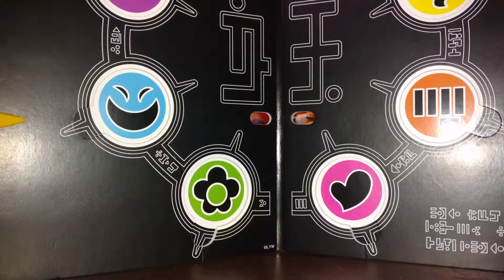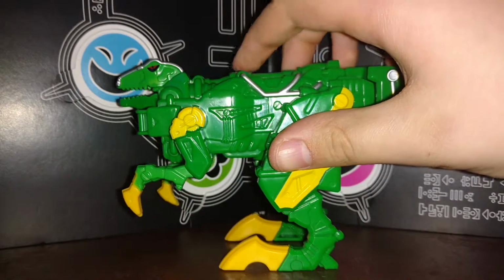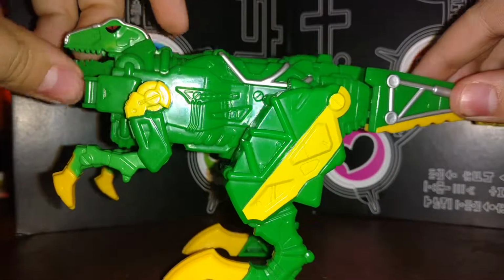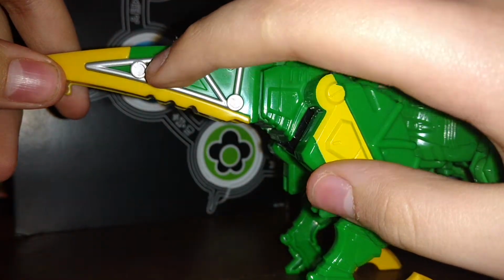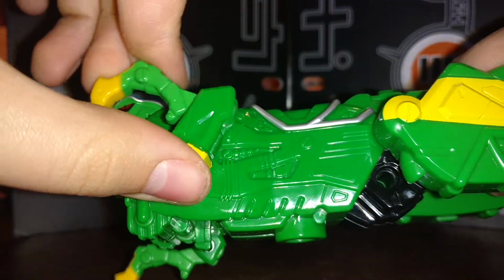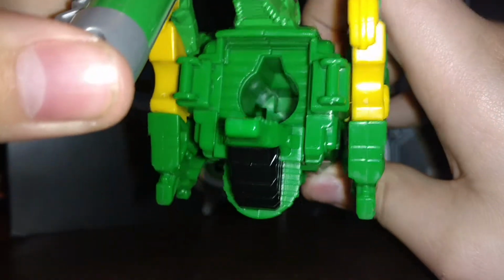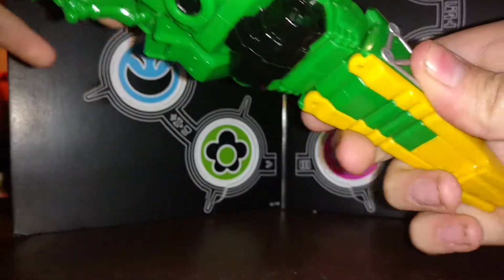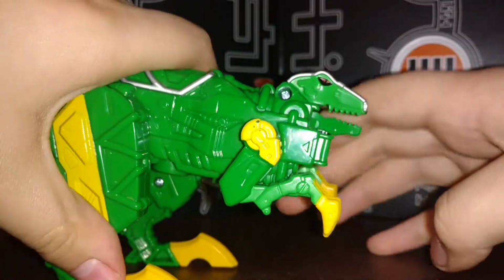Rapter roooooooooring fun lol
Matthew dishmon YouTube.com